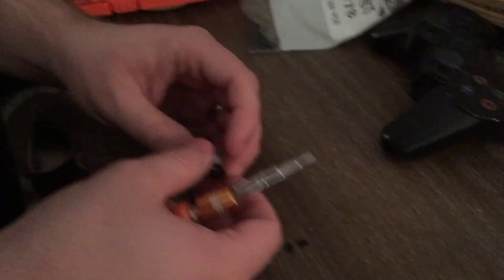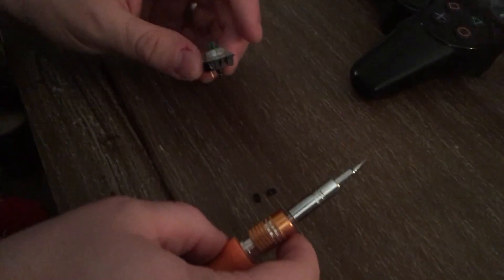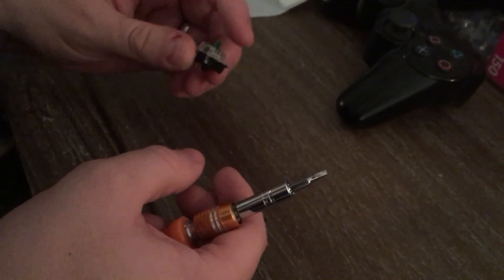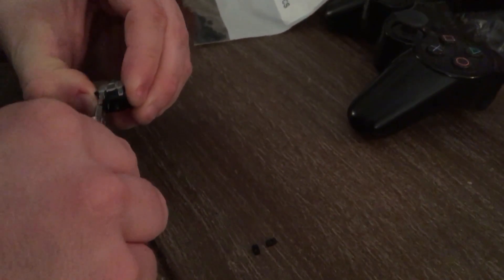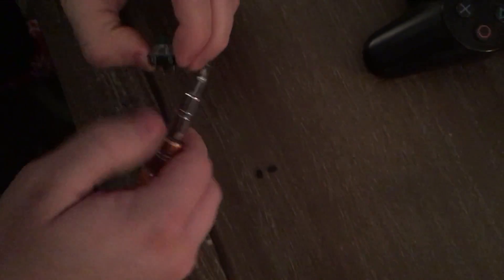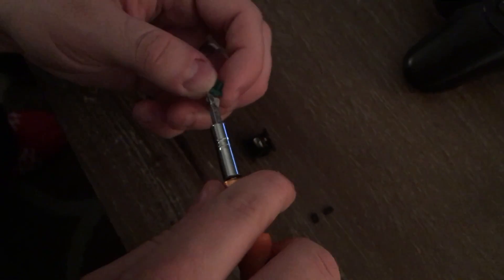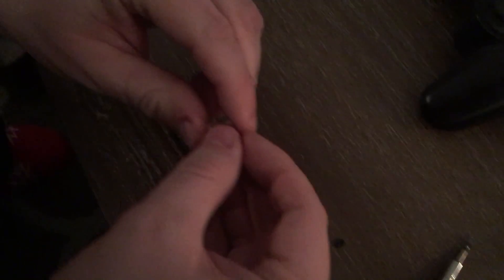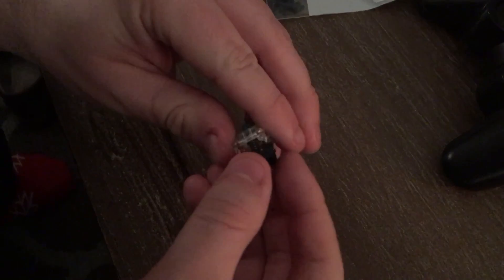JSpacer Installation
How to properly install a JSpacer